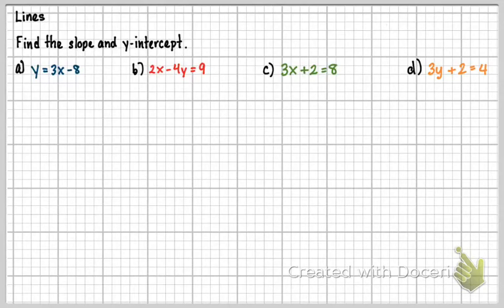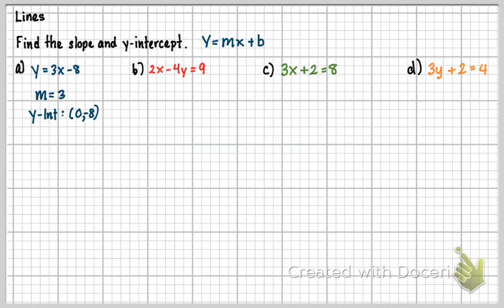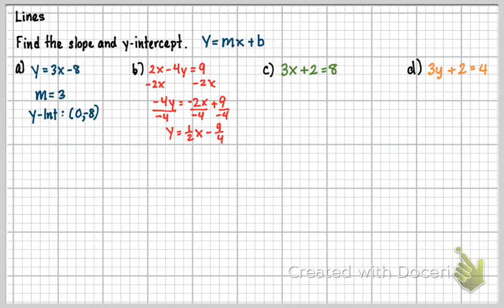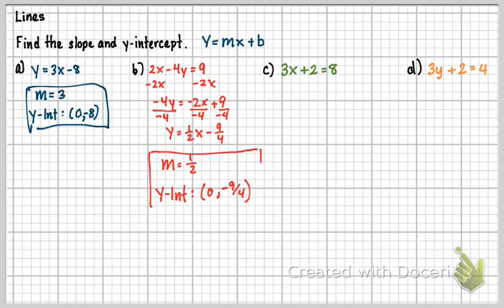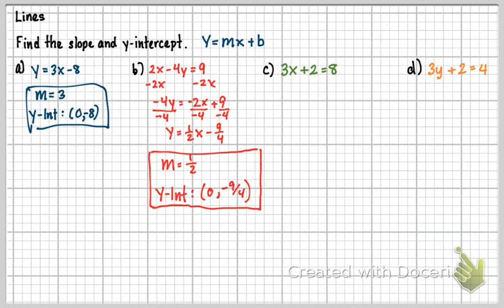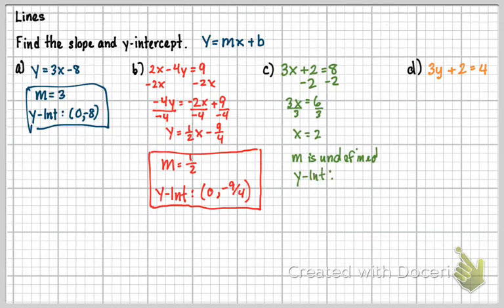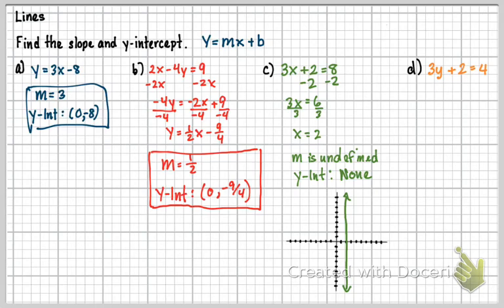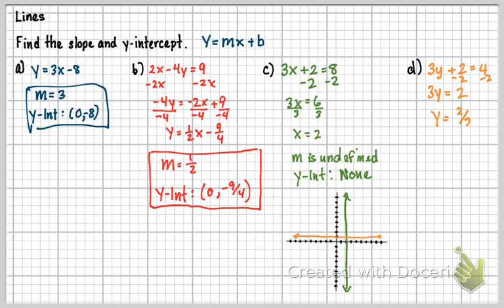MTH122W-Sec. 2.3 Lines (Part 4)